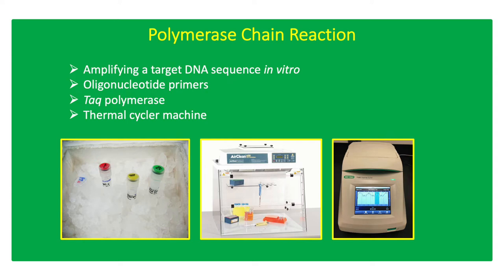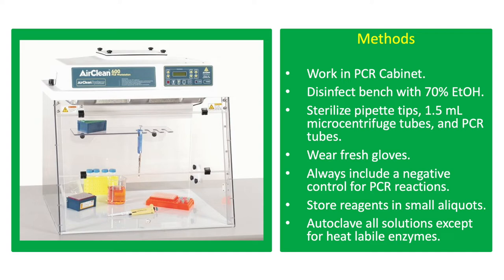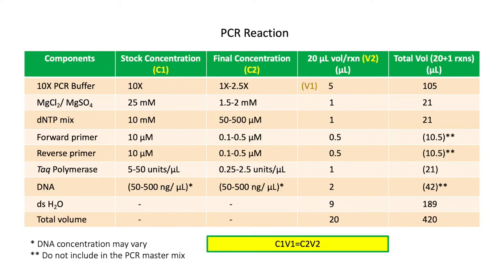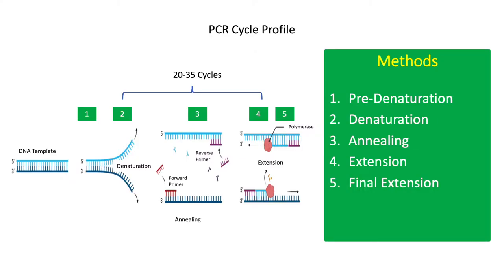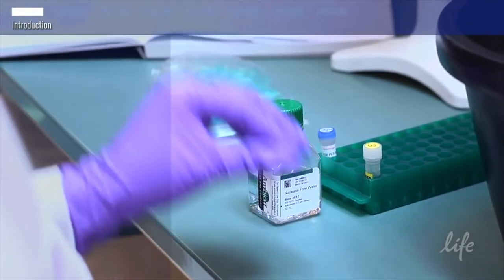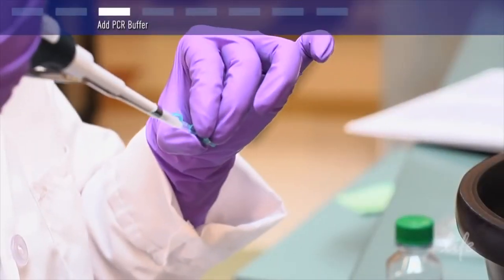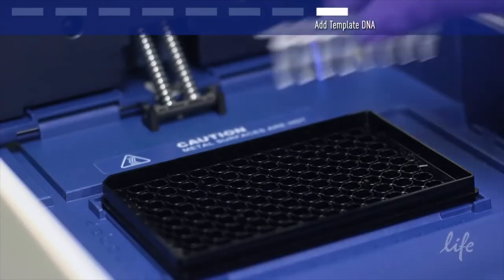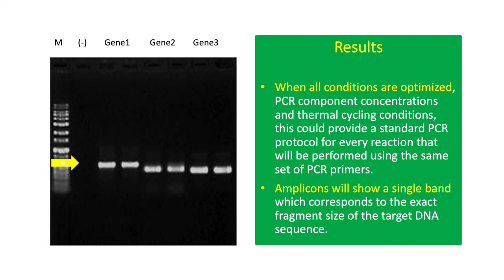How To Perform PCR | Polymerase Chain Reaction 👨🏻‍🔬🧬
Polymerase Chain Reaction (PCR) is a method of amplifying a target DNA sequence in vitro using Taq polymerase, synthetic oligonucleotide primers, dNTPs, and a thermal cycling machine. This technology was developed by Kary Mullis in 1985, and with this invention, he was awarded the Nobel Prize in Chemistry in 1993. Genomic DNA can be extracted in nanogram quantities and can be used as the template for PCR reaction. Applying several cycles of varying temperatures and using thermostable DNA polymerase from Thermus aquaticus, millions of copies of the target gene or gene of interest can be produced within a very short period of time.

Taq polymerase, discovered by Thomas Brock and Hudson Freeze in 1969, allows for the in vitro synthesis of complementary DNA strands from the DNA template strand by adding nucleotide bases on the free hydroxyl group (-OH) at the 3' end of a primer. PCR analysis has high specificity for it allows to amplify only the target gene, and high fidelity because it copies the DNA sequence with low percentage of error and thus the results are highly reproducible. PCR has a wide array of applications which include DNA fingerprinting, paternity testing, DNA sequencing, and gene cloning. PCR can also be used for disease diagnosis and for discovery of novel genes with various biotechnological applications.